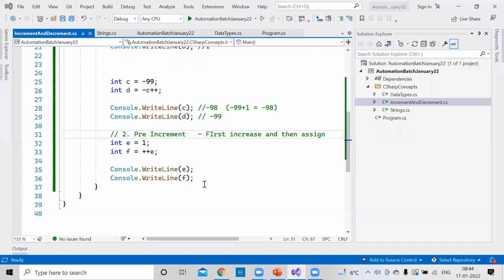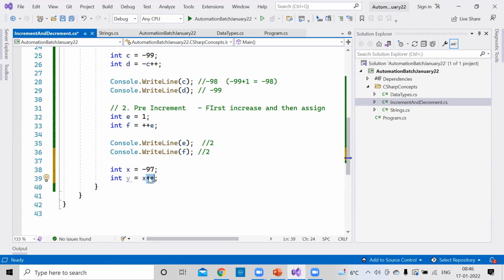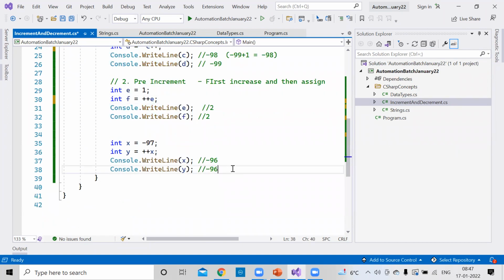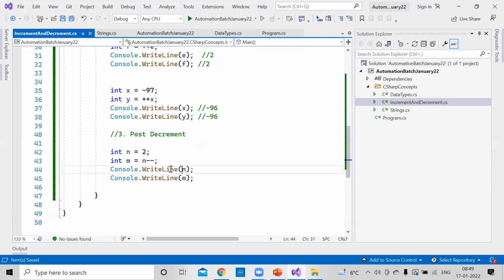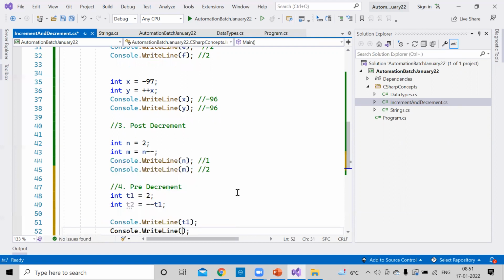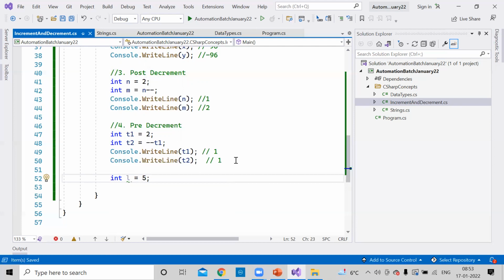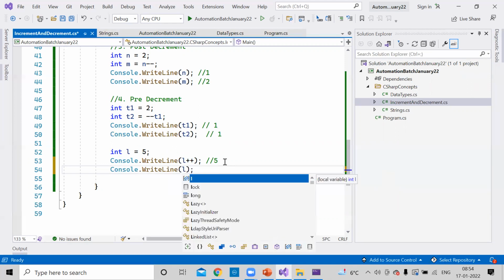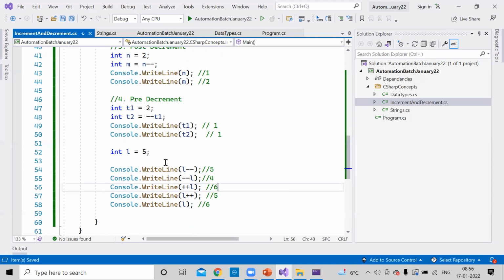Part 5 2 C# Increment Decrement Operator